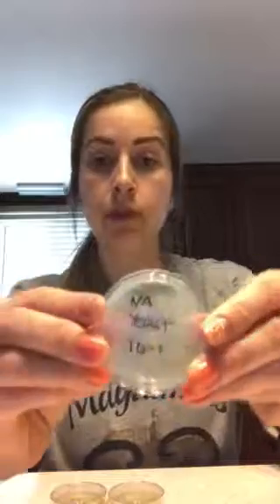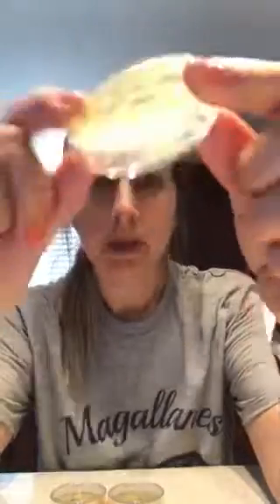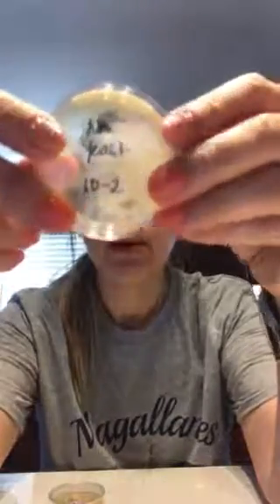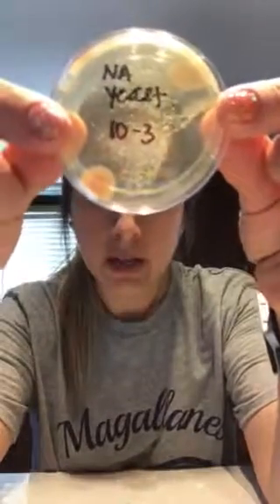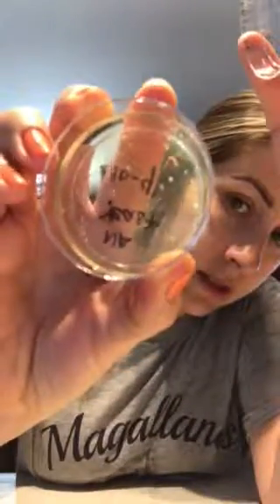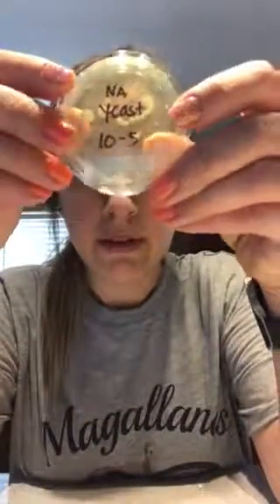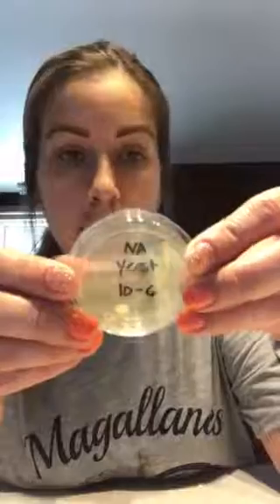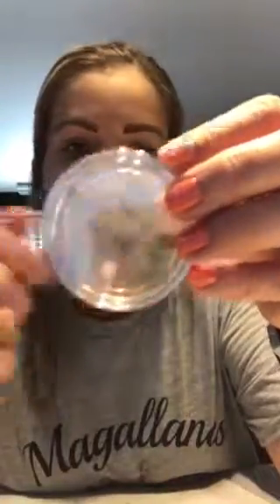Bacterial enumeration part 2